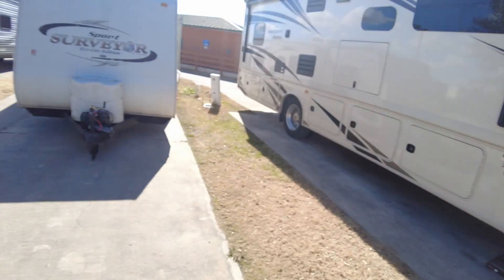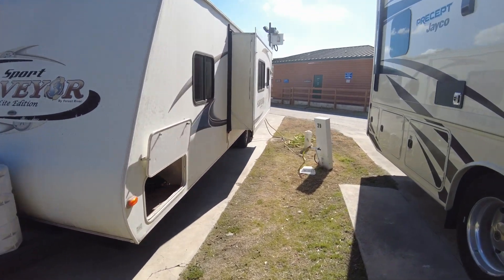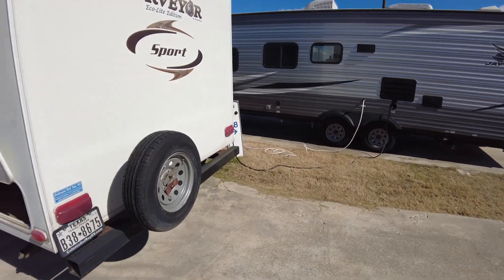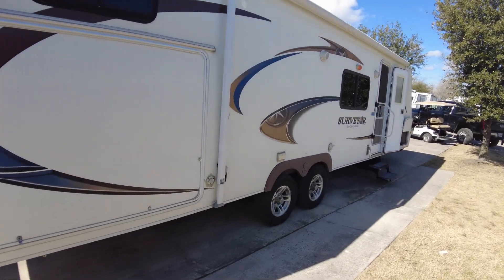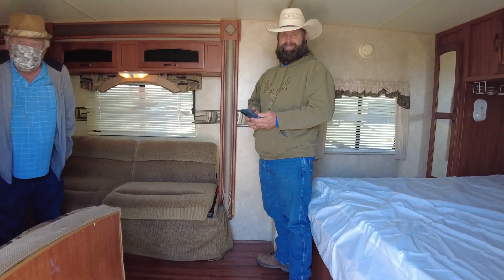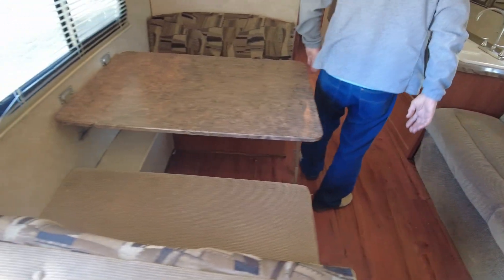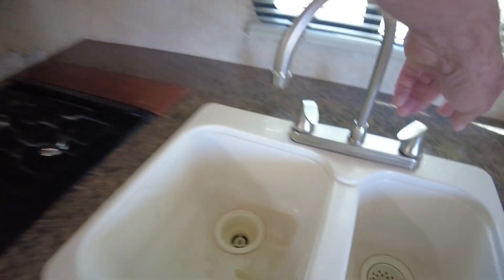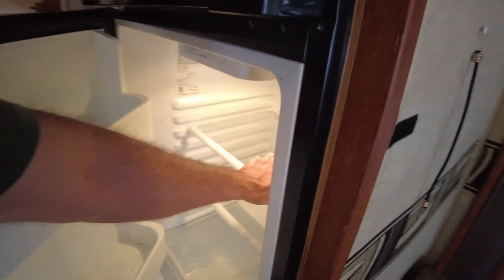Melanie Survayer 2011